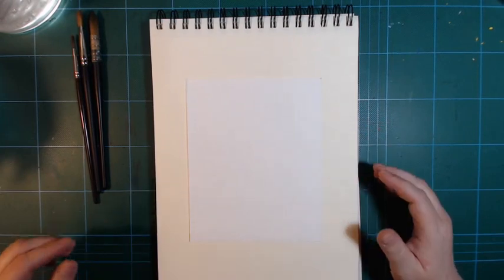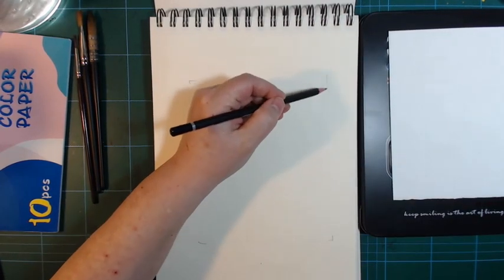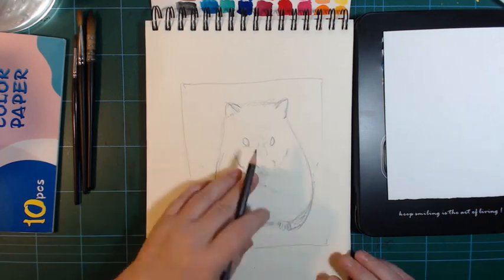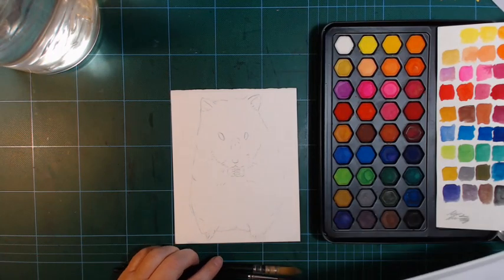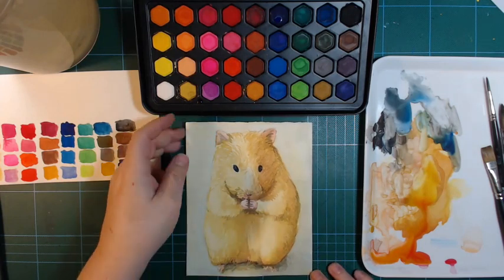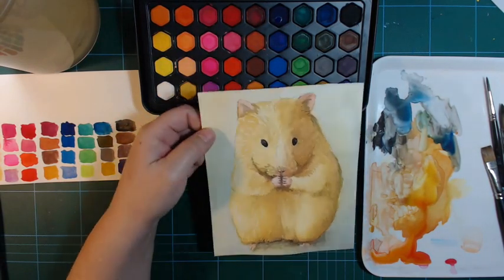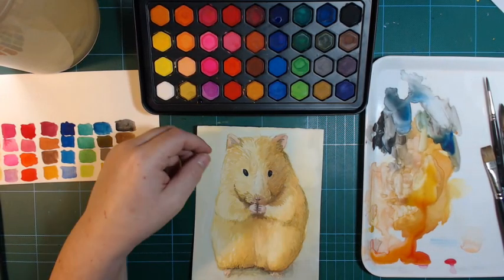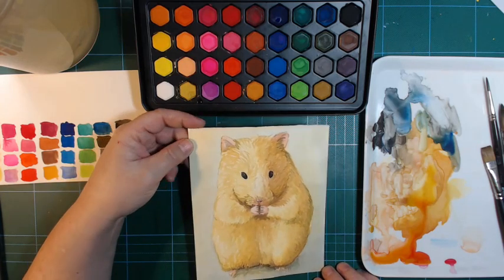Hamster painting with Keep Smiling 36 watercolour set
Time to try out the Keep Smiling watercolour set. I am painting a hamster this time. See the review video of this and two other sets here:
Materials used:
Keep Smiling watercolours, 36 set
Winsor and Newton Professional watercolour paper, 100% cotton, 300 gsm HP